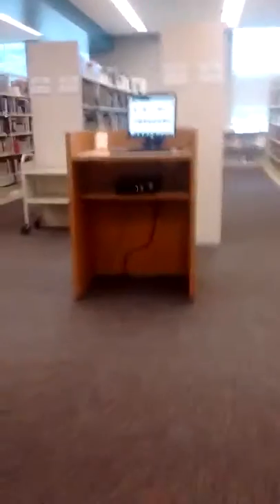Shaker Heights Public library Branch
Main entrance Shaker Heights Public library Branch Last Fall Autumn When I Visited the Shaker Heights Public library Branch Its Very quiet lots of Study area where you can browse The Internet You can Use your own Device Tablet smartphone or Laptop computer for free If You wanna use the library Branch computer your library card fines & fees Has to be paid up & in good standing you might wanna call ahead to register & reserve a Computer if You don't have a tablet or your own device the WIFI is Fast Just sign in & agreed to the terms of using Cleveland-Net Or Shaker Public Library branch & you Can watch browse CNN Fox News MSN MSNBC Or Youtube & Public Library has lot of information you can view